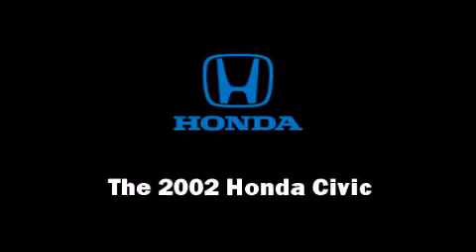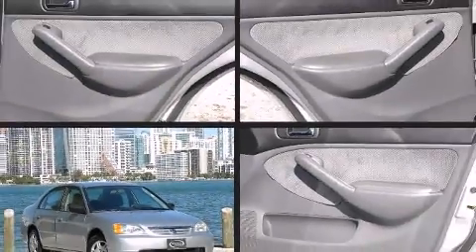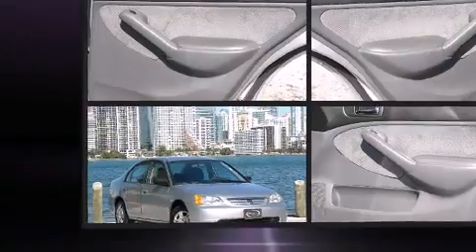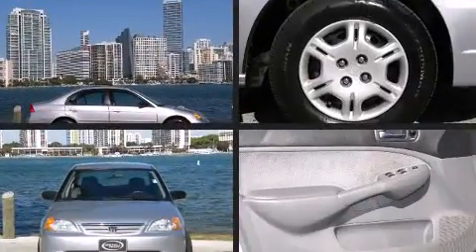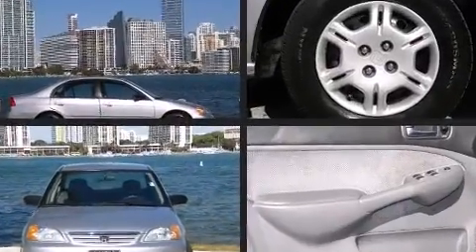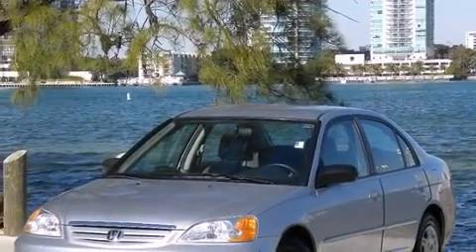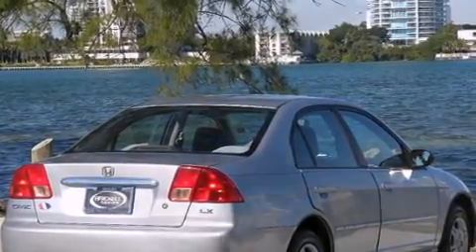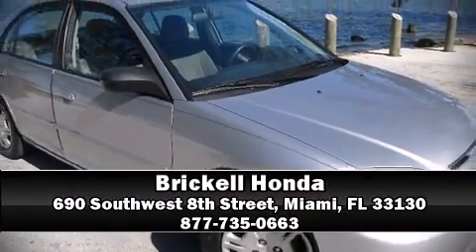2002 Honda Civic LX in Miami, FL 33130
Brickell Honda
690 Southwest 8th Street

Come test drive this 2002 Honda Civic. This 4 door, 5 passenger sedan just recently passed the 60,000 mile mark! It features an automatic transmission, front-wheel drive, and an efficient 4 cylinder engine. Honda infused the interior with top shelf amenities, such as: 1-touch window functionality, front bucket seats, air conditioning, tilt steering wheel, power door mirrors, cruise control, and more. Audio features include an AM/FM radio, a cassette player, and 4 speakers, providing excellent sound throughout the cabin. Our sales reps are knowledgeable and professional. They'll work with you to find the right vehicle at a price you can afford. Please don't hesitate to give us a call.